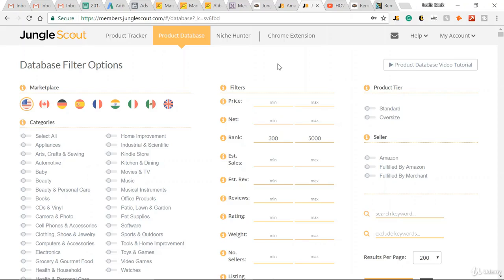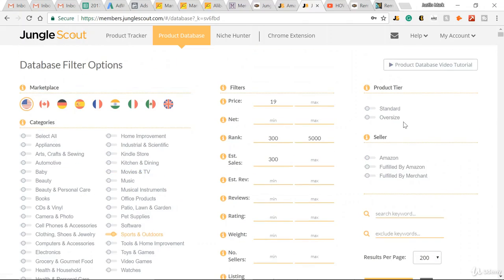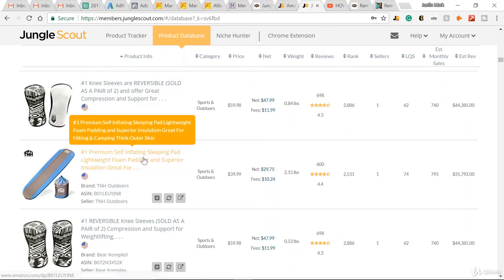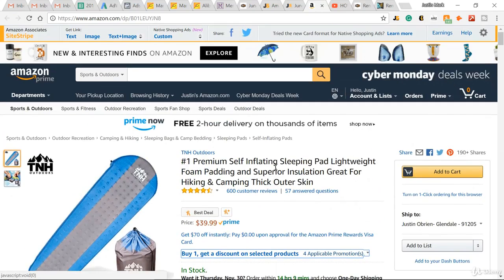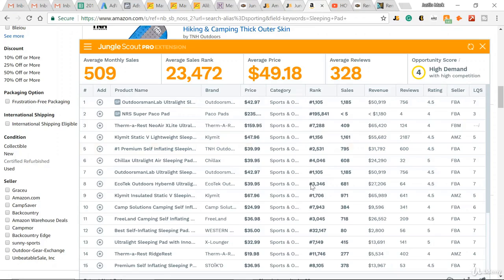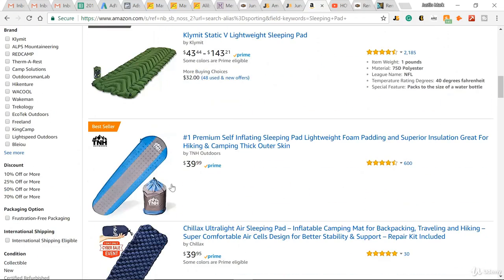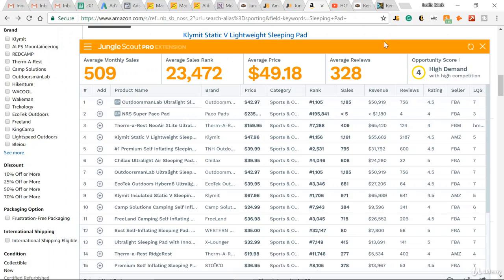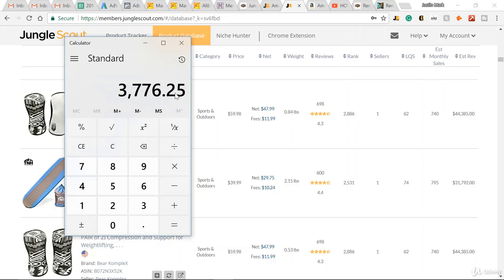The Complete Amazon Ads Course - WATCH ME Choose Products to Sell on Amazon - Video 16